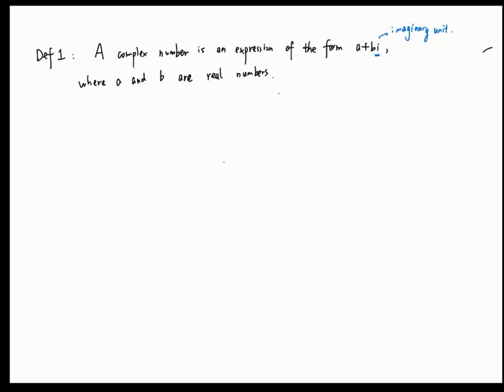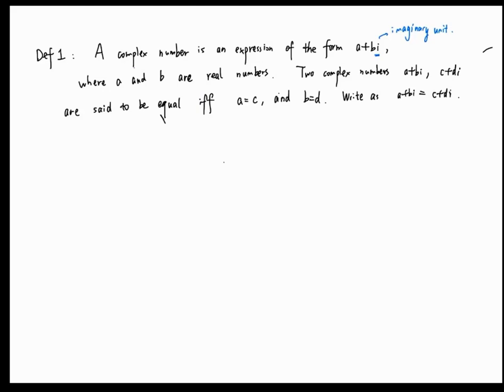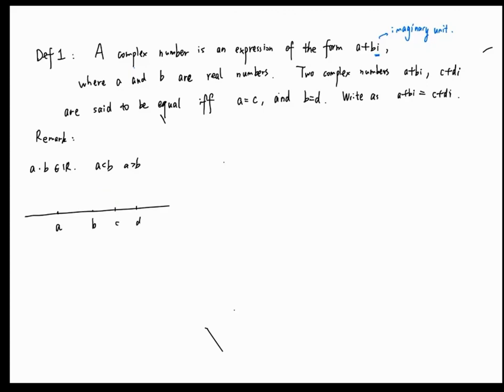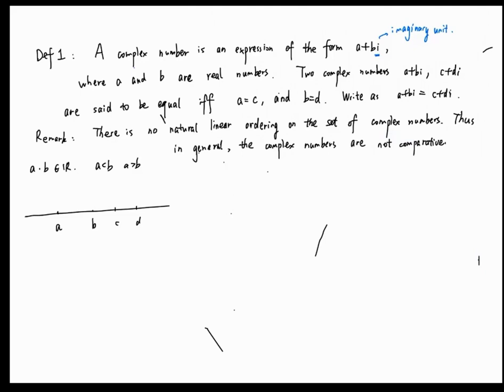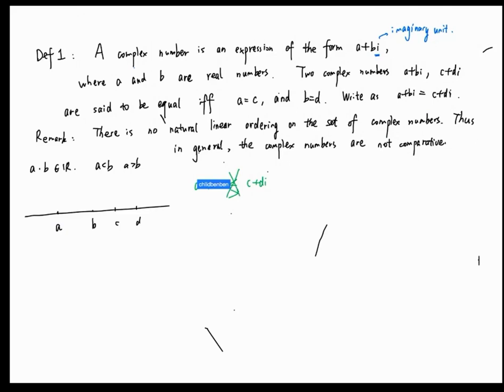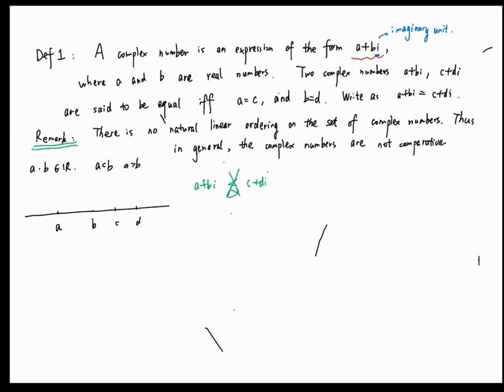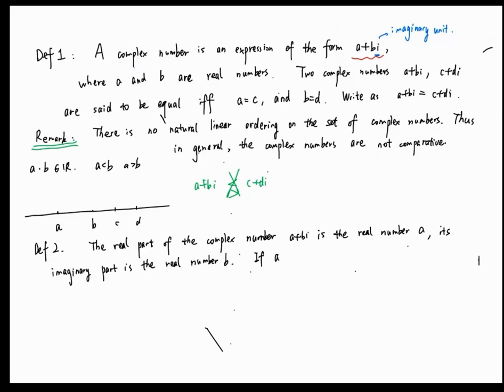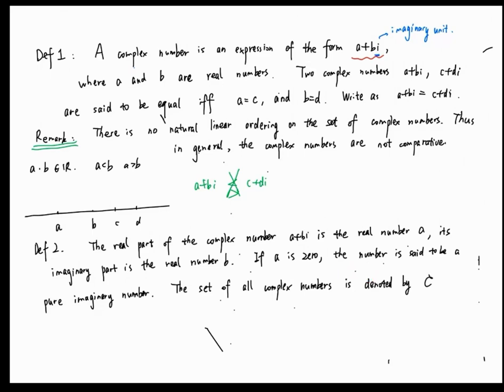Introduction to Complex Numbers a+bi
Introductions to Complex Number